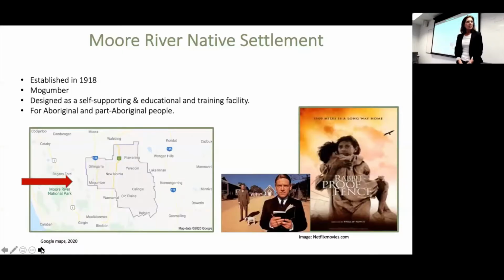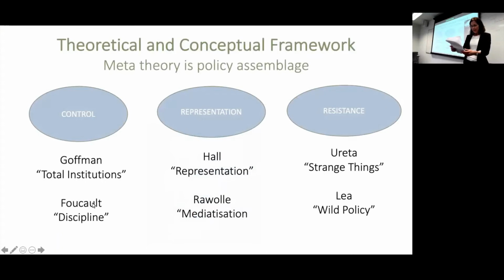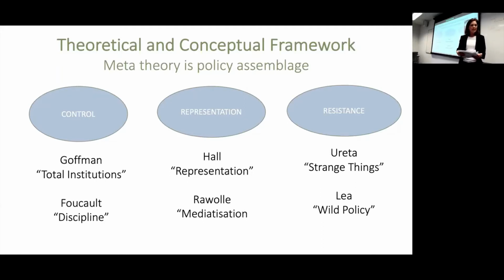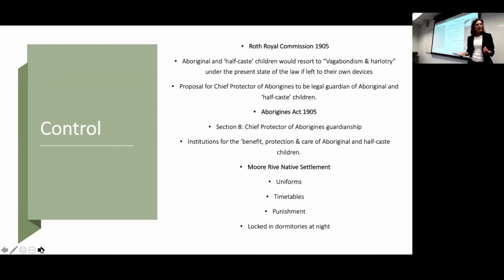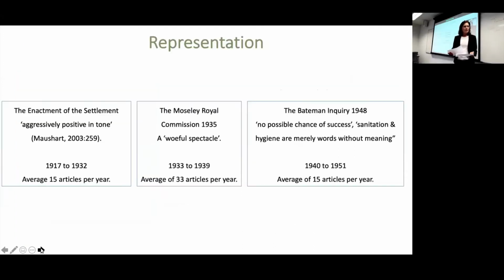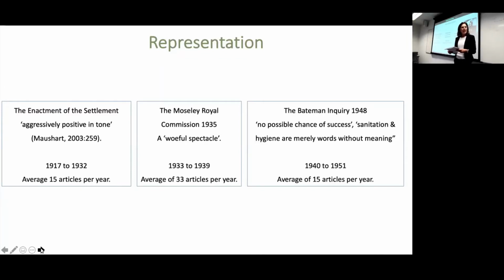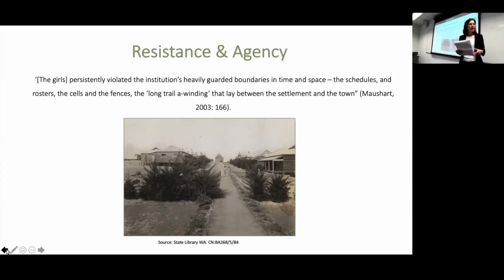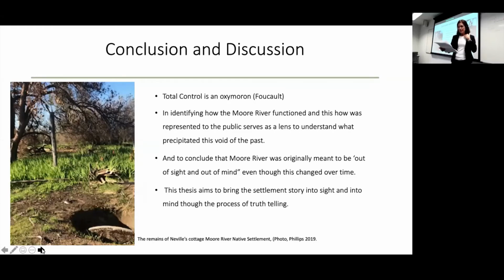Tania Phillips: Out of sight, out of mind? How bureaucracy tried to control WA Aboriginal population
Title: Out of sight, out of mind? How bureaucracy tried to control the Western Australian Aboriginal population - MOORE River Native Settlement, Western Australia
Presenter: Tania Phillips

Abstract:
The Moore River Native Settlement was established in 1918 amidst a period of intense control by over the lives of the Western Australian Aboriginal population. Based on the logic of interventionist bureaucracy, the removal of Aboriginal and mixed descent people from their families and country was considered the only solution to the ‘native question’. This thesis seeks to examine how the government sought to control the Aboriginal population through the lens of the Moore River Native Settlement.
Through historical policy analysis and a content analysis of The West Australian newspaper, three key themes have been identified: (1) control, (2) control and representation and (3) resistance and agency. This thesis addresses these themes through the theoretical frameworks of policy assemblage, mediatisation and Erving Goffman’s theory of the “total institution”. To attempt to conduct the conduct of individuals includes practices and human devices that shape the haphazard nature of the assemblage of policy. The aim of this thesis is to show that the total control over Aboriginal and mixed descent people, sought by Western Australian bureaucracy, was never possible.

Speaker profile:
Tania Phillips is currently an honours student at the University of Western Australia after completing her Bachelor of Arts in Anthropology and Sociology. She has been working with Ethnosciences for the past two years as a consulting anthropologist on a wide range of Aboriginal heritage and native title matters. Her heritage consulting experience includes ethnographic and archaeological investigations in the Metropolitan Area, the Southwest, and the Pilbara in relation to residential subdivisions, mineral exploration and infrastructure developments such as roads, bridges and gas pipelines. Her experience in Native Title includes input to an Indigenous program to remunerate members for their voluntary contributions to the native title determination and she is currently working on a genealogy project for a group based in the Pilbara region. Tania has also provided a number of heritage related services to BHP.